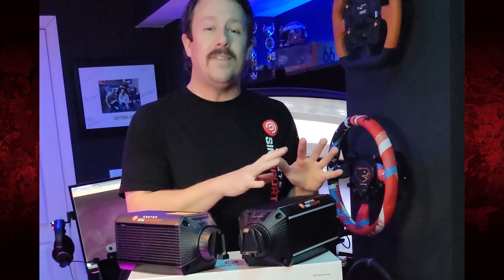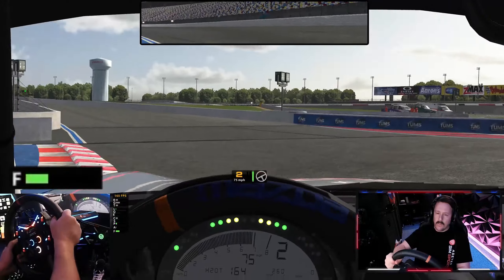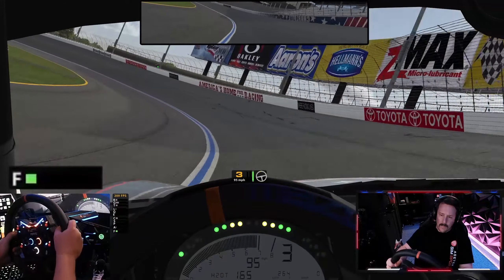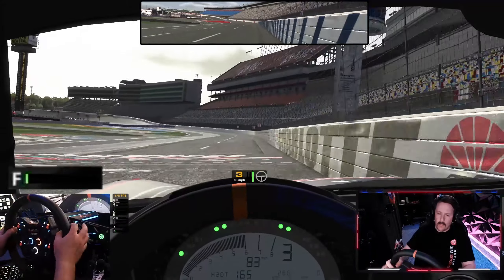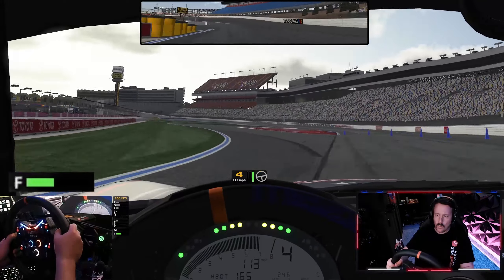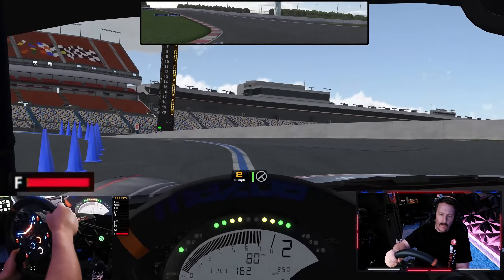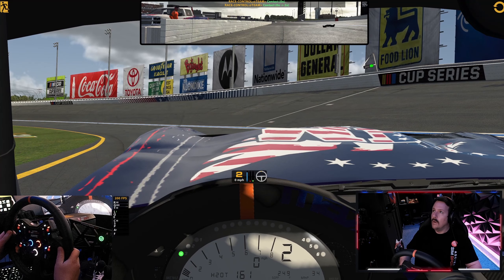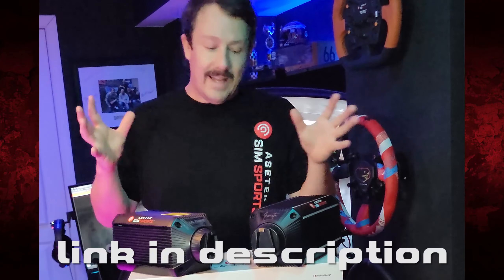12nm VS 27nm - Asetek DD comparision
What overlays do you use?